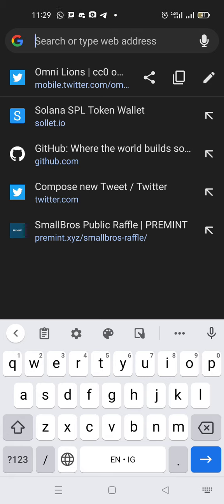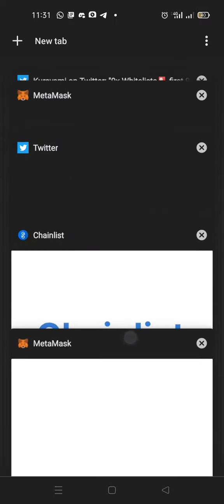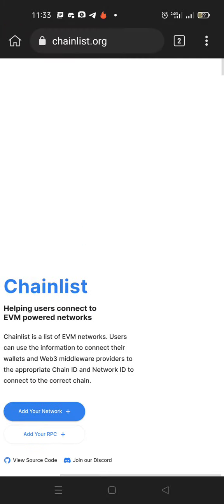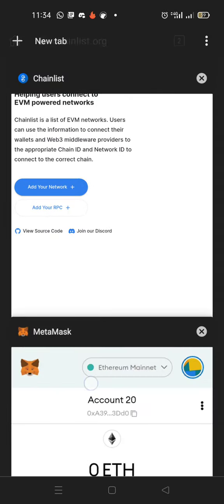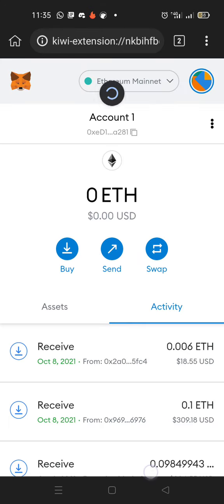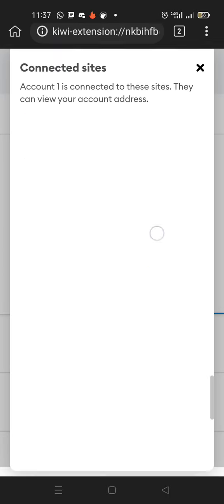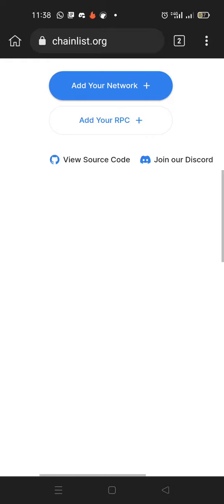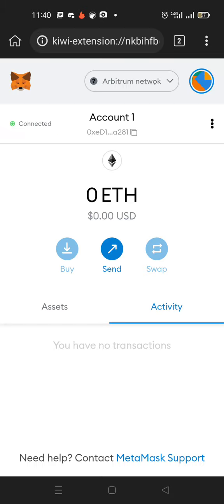How to setup ur metamask for NFTs (Part 2)